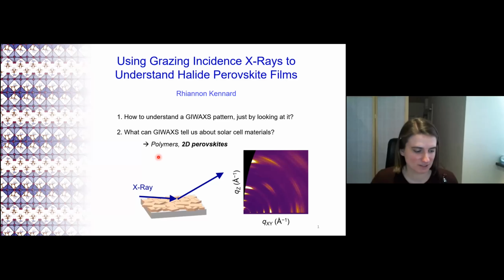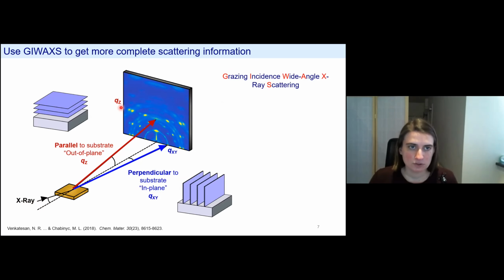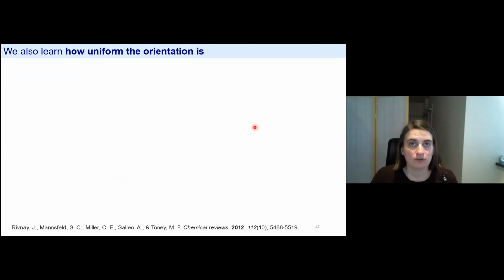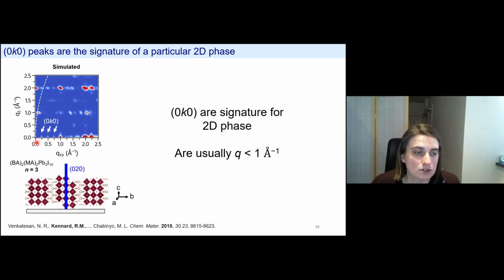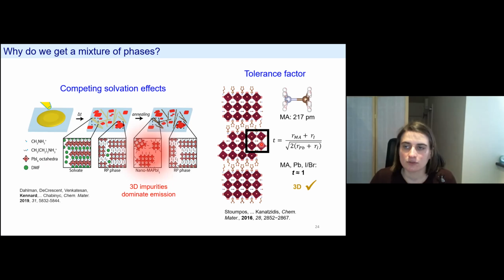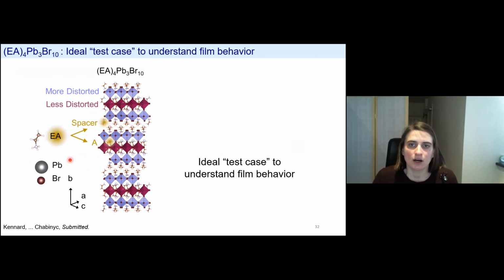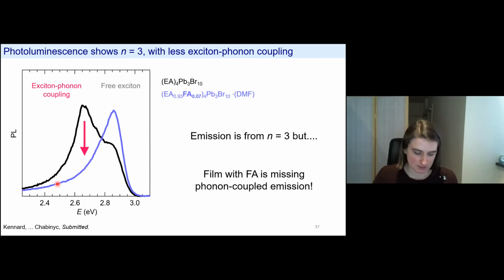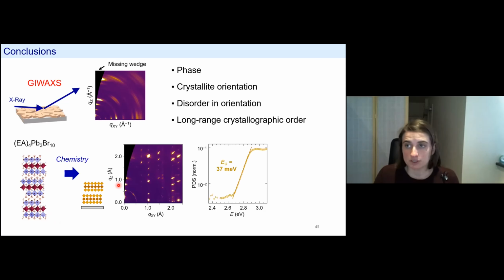Rhiannon Kennard - Using Grazing Incidence X-Rays to Understand Halide Perovskite Films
Talk by Dr. Rhiannon Kennard a postdoc in the Cussen’s group at the University of Sheffield (UK) for the NGSE PhD-Postdoc series on March 9th 2022
Abstract:
Halide perovskites are of great interest for optoelectronic applications such as solar cells, light-emitting diodes and photodetectors. The majority of perovskite-based devices are made from solution-processed thin films. For this reason, it is crucial to understand how processing and post-processing steps impact the perovskite crystal structure(s) present in films.
In this talk, I will discuss how Grazing Incidence Wide-Angle X-Ray Scattering (GIWAXS) can be used to probe phase composition, crystallite orientation, and mobile crystallographic interfaces of halide perovskite films. Using this information, we can then design thin films with better controlled phase distribution, morphology, and optoelectronic properties.